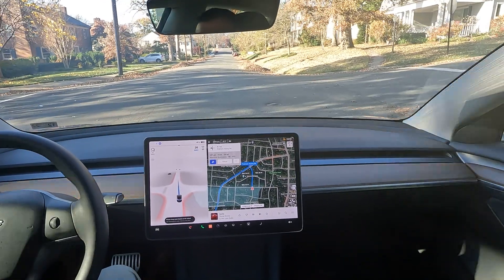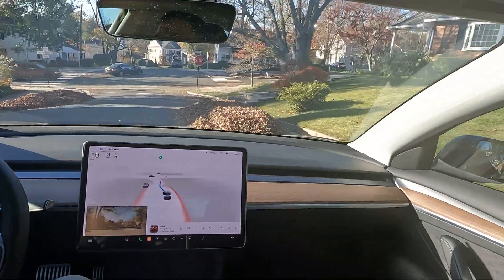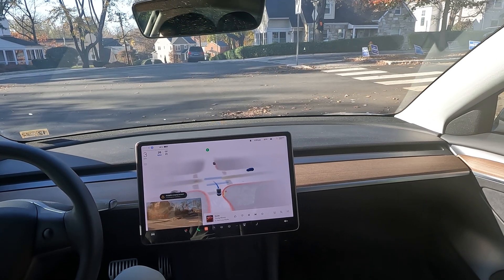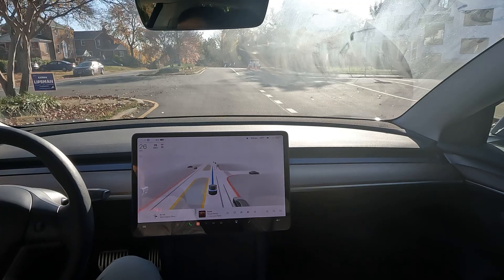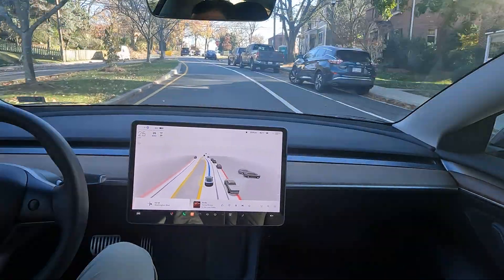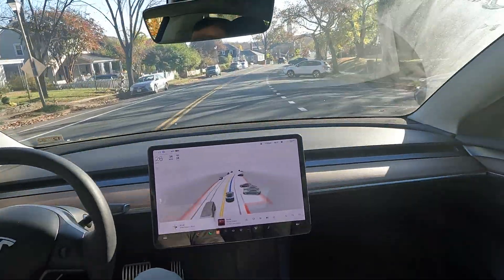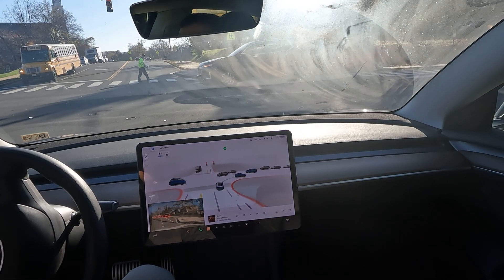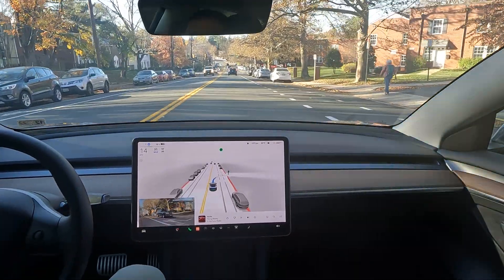Never get a speeding ticket again with self-driving Tesla FSDEBTA Autopilot in virginia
10.69.3

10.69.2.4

Autopilot Tesla FSDBETA in Arlington, VA